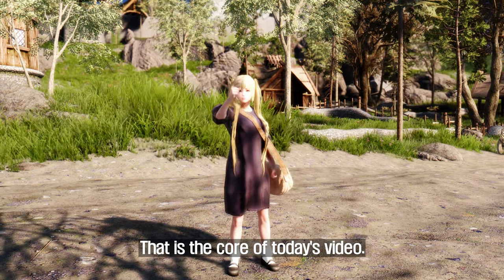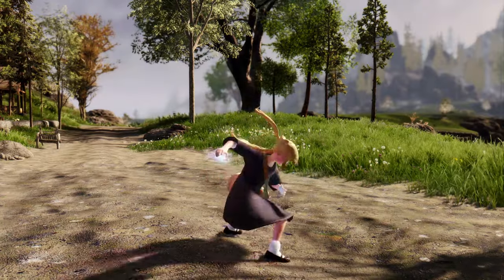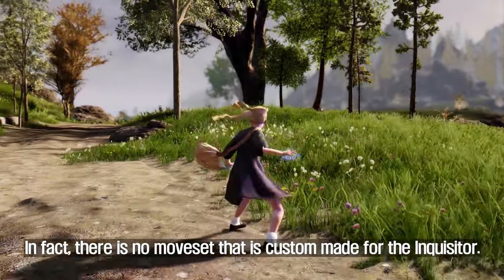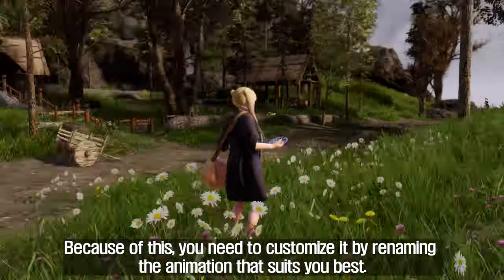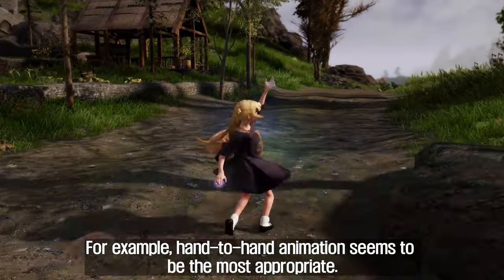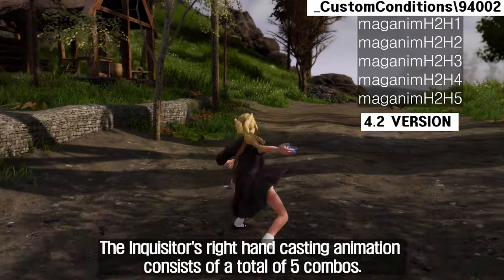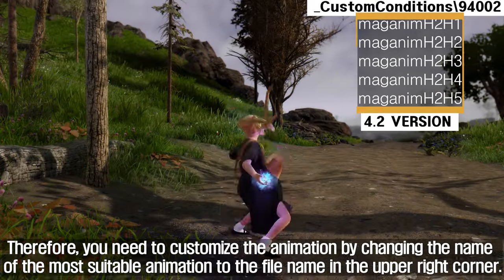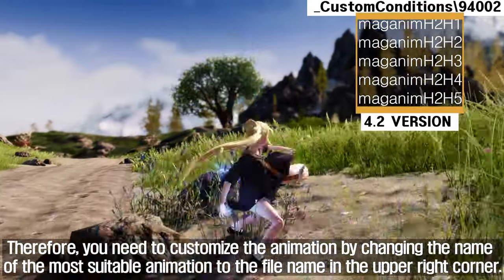SKYRIM GUIDE I How To Make Modern Magic Casting Animation I Inquisitor Customizing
I. PRESET
🔴 Smoothcam Shoulder View

II. CHAPTER
00:00 Intro
00:34 Inquisitor
1. Credit
- ADRI

2. Source
01:04 Customizing Inquisitor

01:43 Example Of Customizing
1. ESKYRIM’s Unarmed Moveset for MCO
1. Credit
- ESKYRIM

2. Source

02:09 Verymingming’s Martial Arts - Muay thai
1. Credit
- Verymingming

2. Source

02:24 Smooth’s Vampire Combat Animation
1. Credit
- Smooth

2. Source